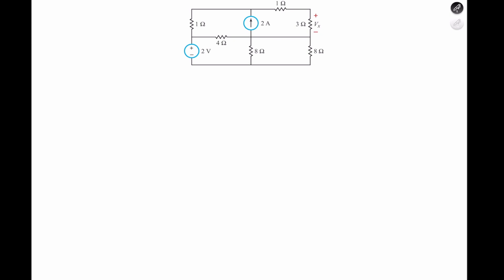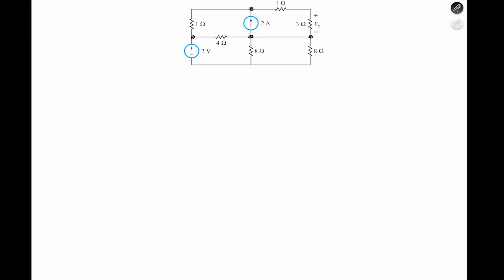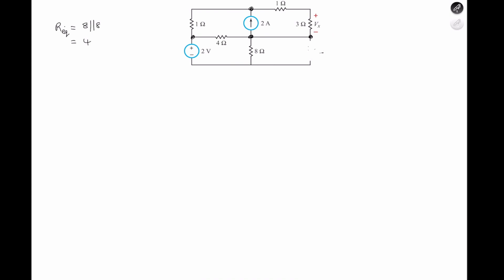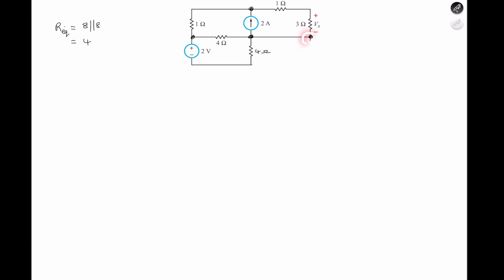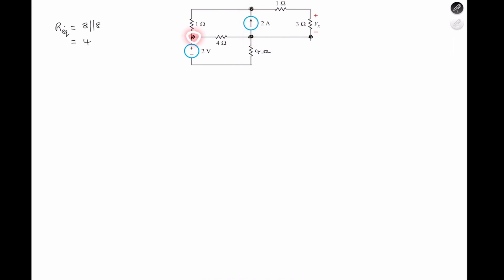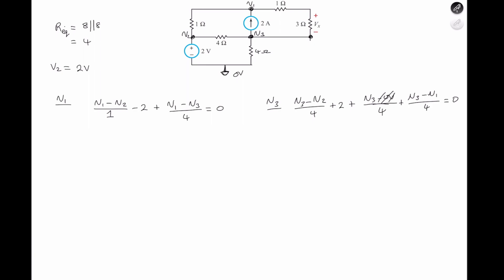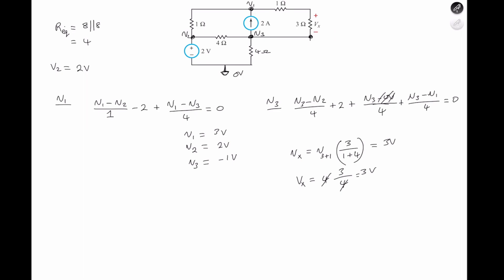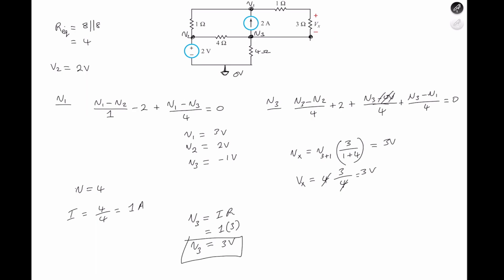Apply nodal analysis to determine Vx in the circuit - Innk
In this problem, we use nodal analysis and resistor combination to find the voltage across a 3 ohms resistor.